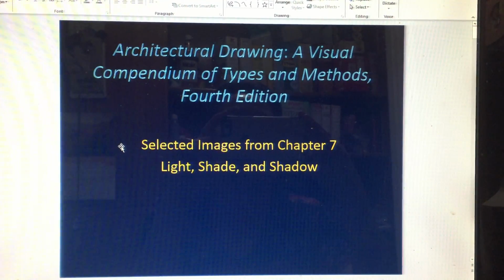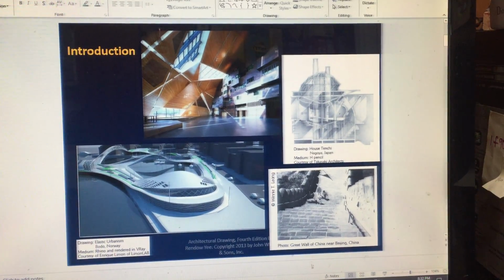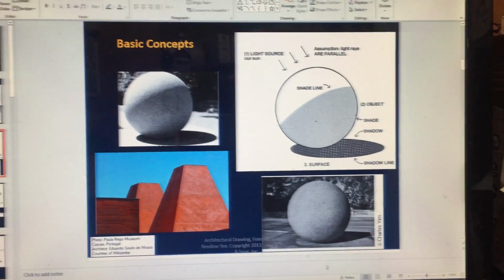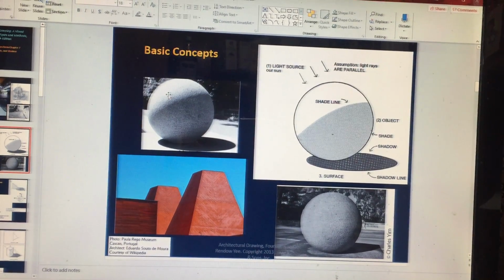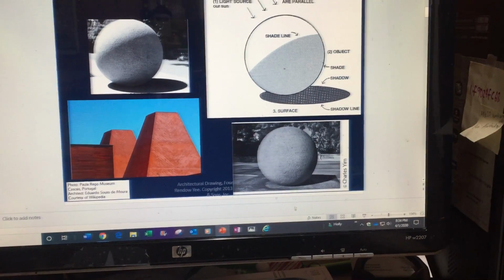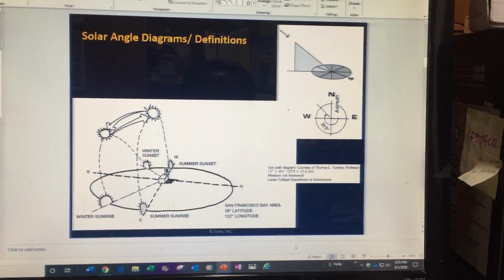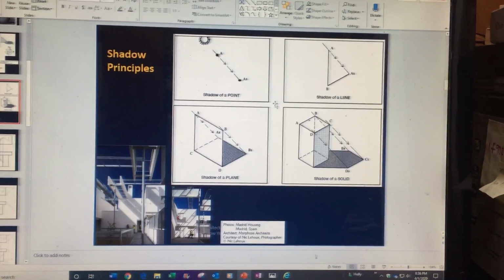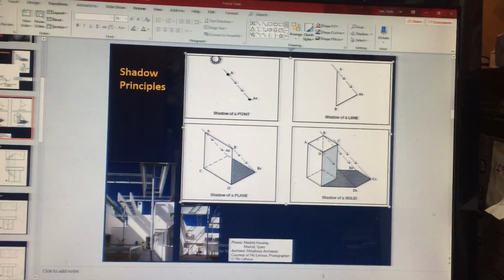Chapter 7-ARCH122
ARCHITECTURE 122 Class